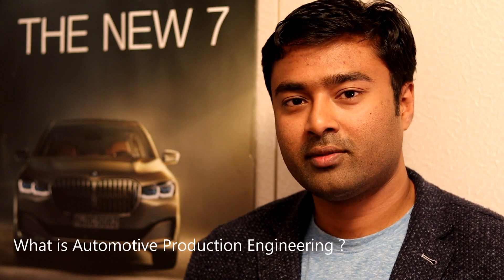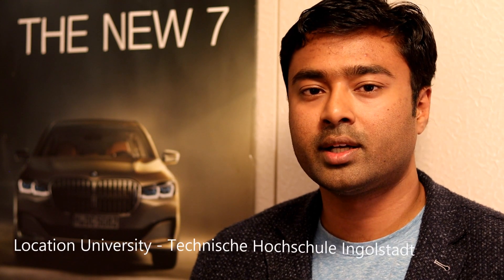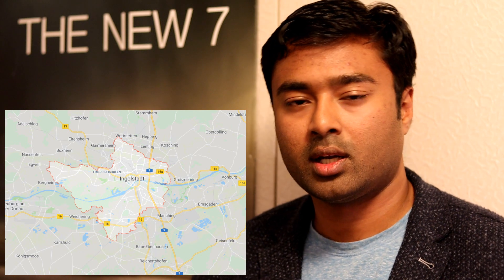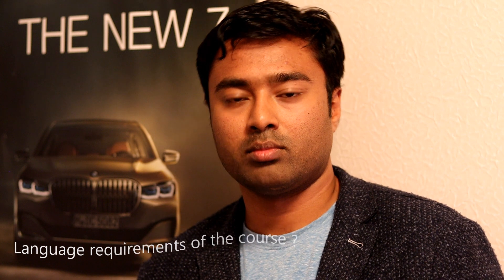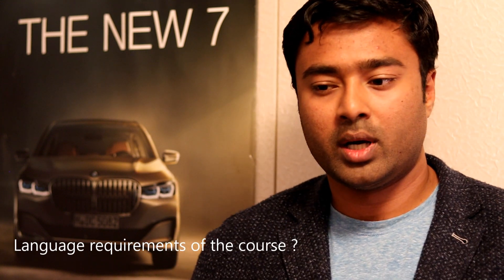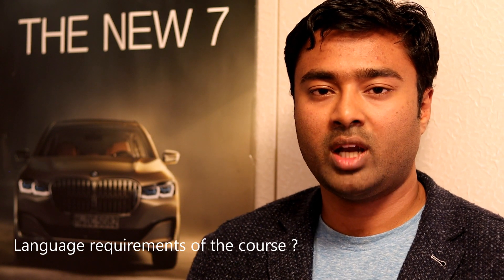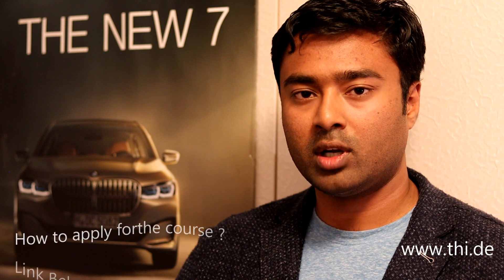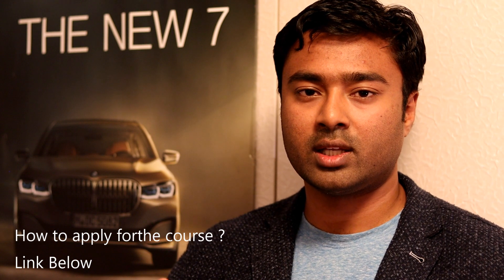Masters in Automotive Production Engineering - TH Ingolstadt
Hallo People,

In this video, Naveen shares his experience in doing his Master Degree ‘Automotive Production Engineering’ in the University – Techniche Hochschule Ingolstadt. He also talks in general about the Internship and Job opportunities in Production, Quality, Supply Chain Management. Below is the link to his course and university website.

Regards,
Team MiGET